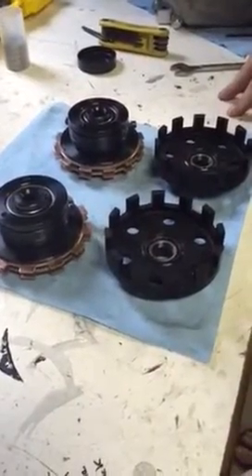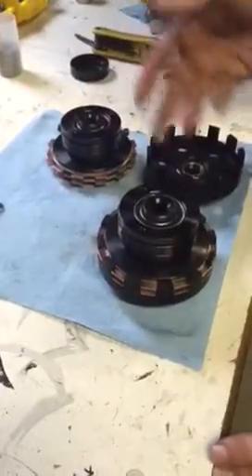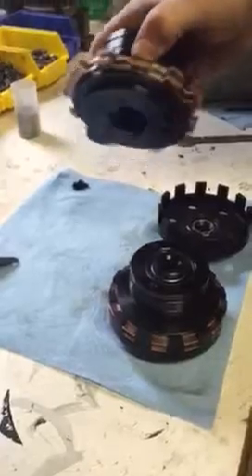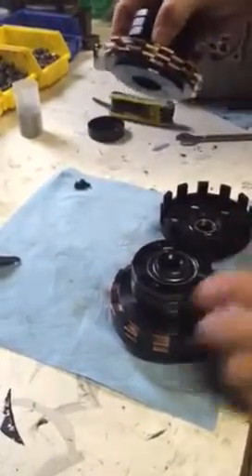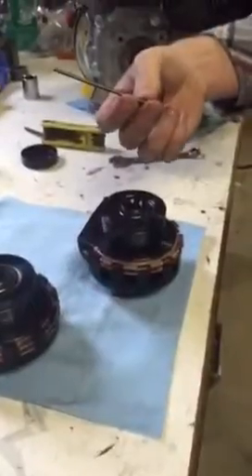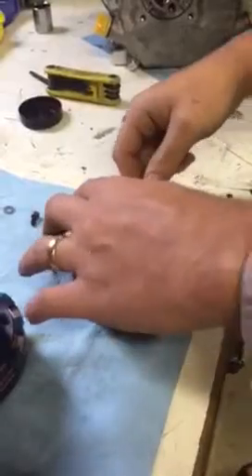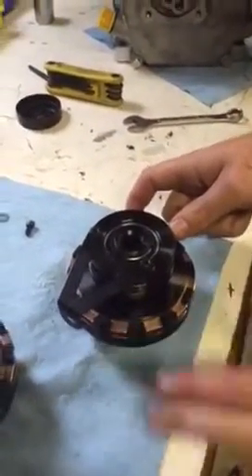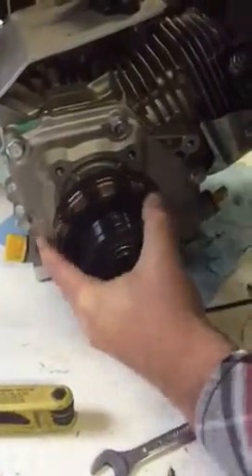How to re-align the friction discs in a 3D Manual Clutch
When we assemble your 3D manual clutch, we make sure that clutch discs are perfectly aligned before leaving our shop. Sometimes the clutch discs can shift during shipping if the box is dropped or not handled with care. In this video, we demonstrate the process to realign the friction discs if you receive your clutch with misaligned friction discs.